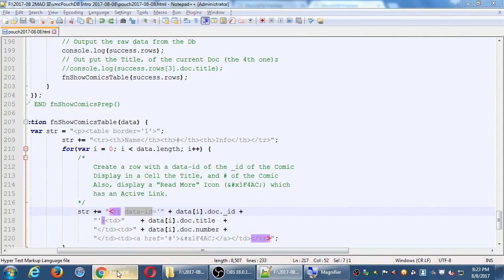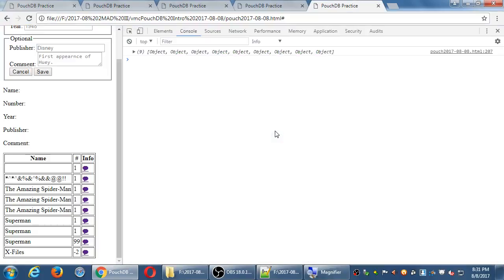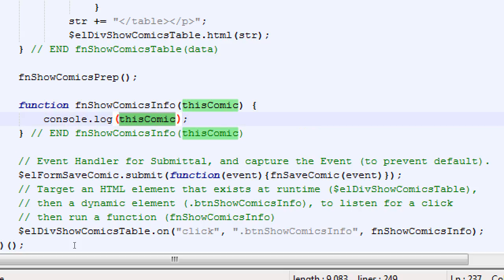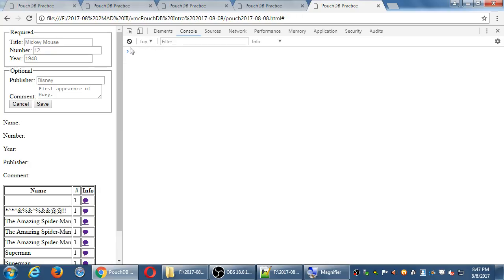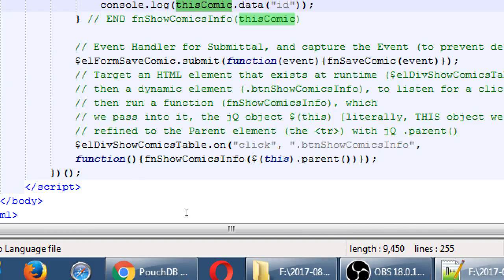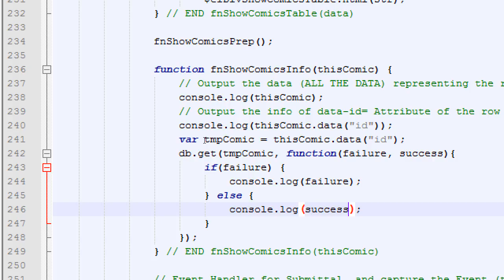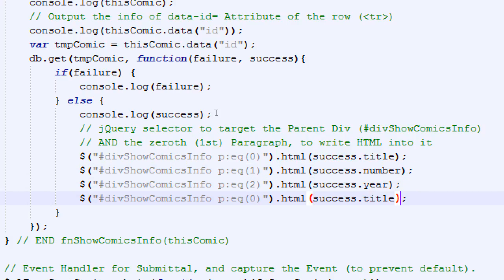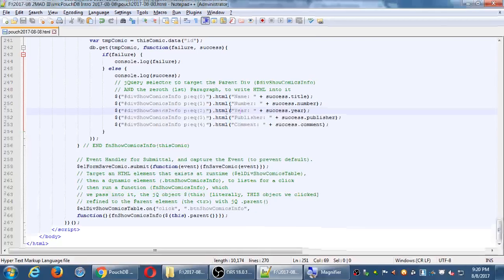MAD III 2017 08 08 20 23 15